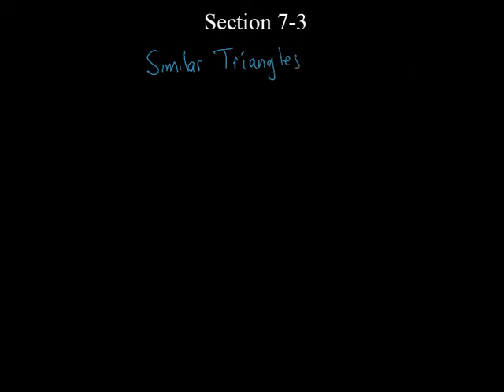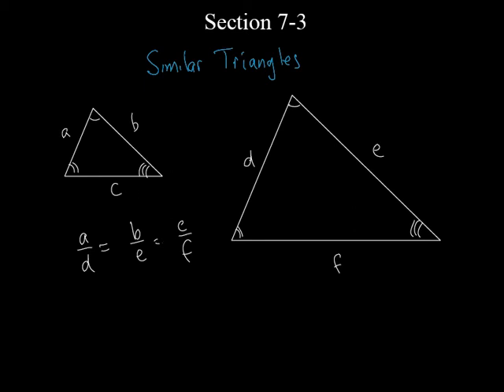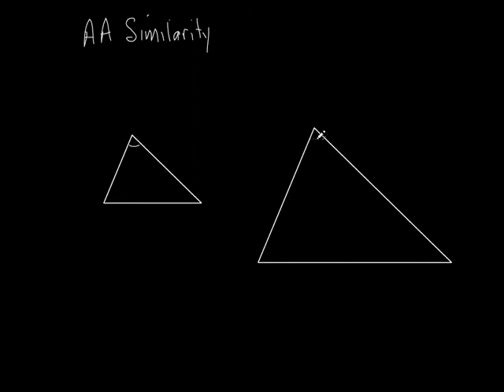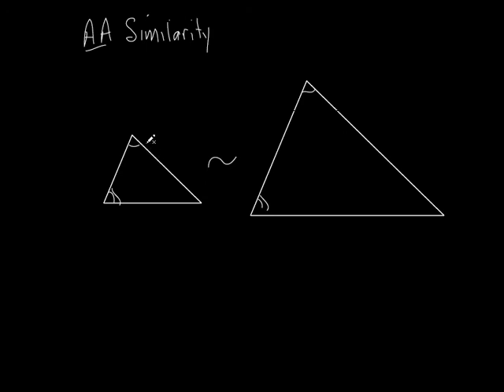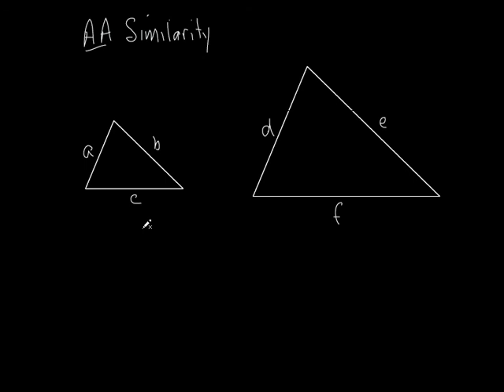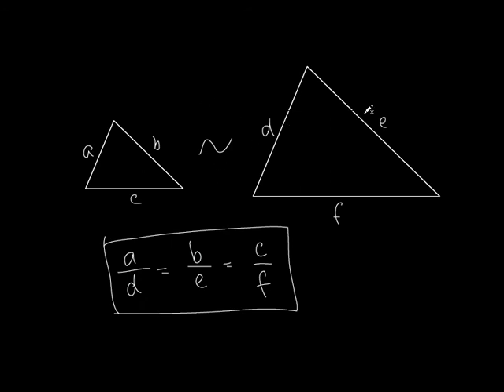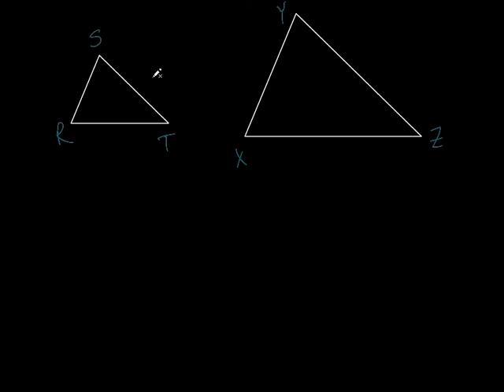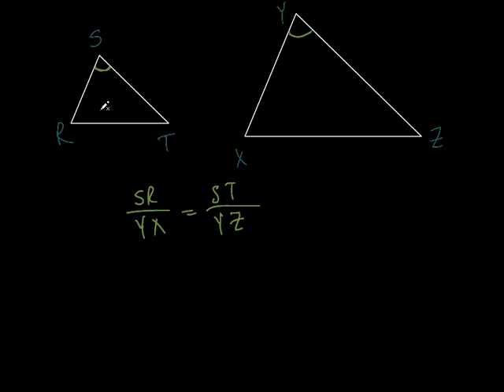1 Sec. 7-3 Similar Triangles.avi